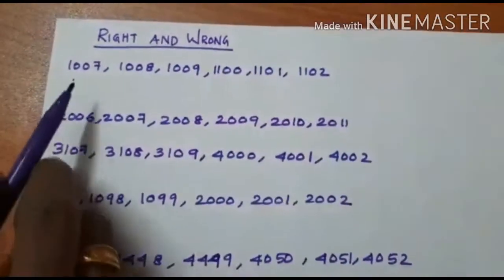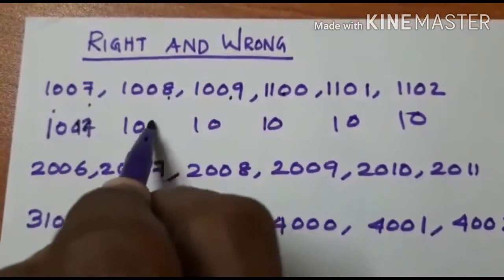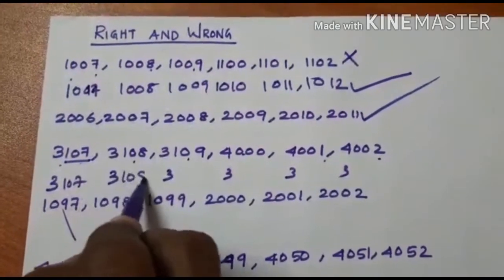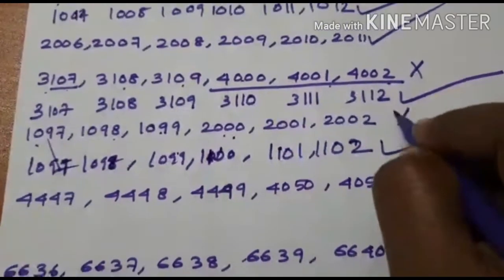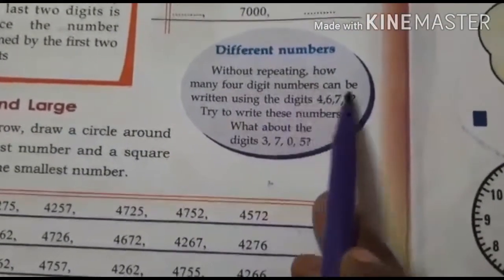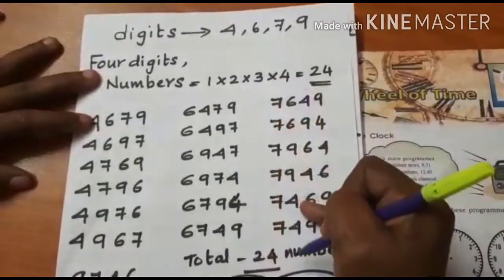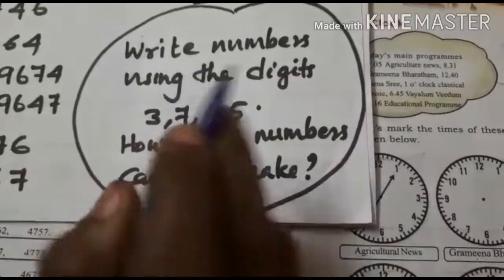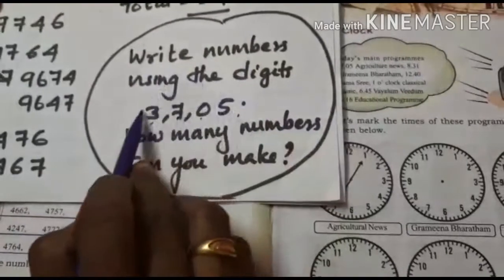MATHS 4 CLASS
BY DEEPATEACHER